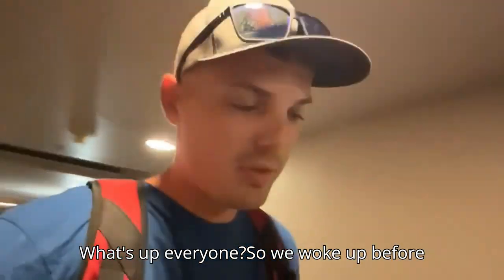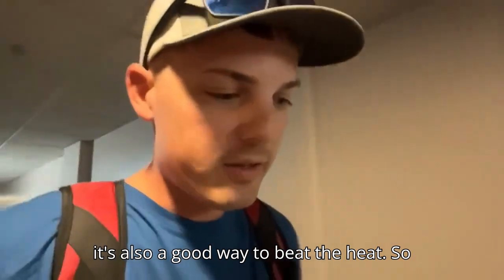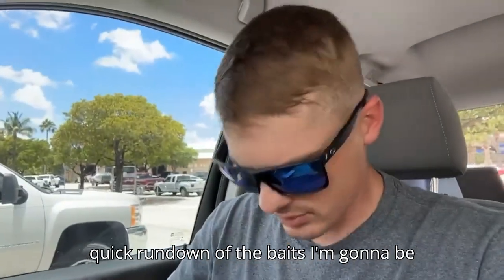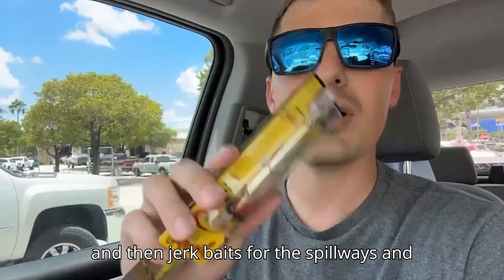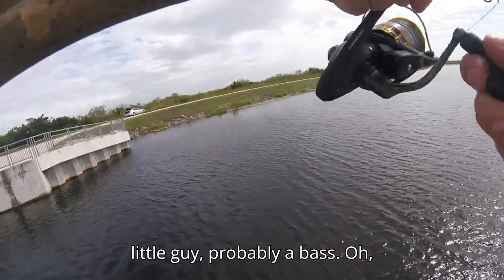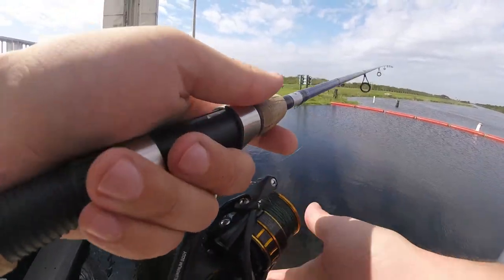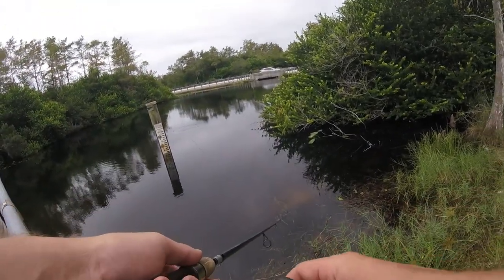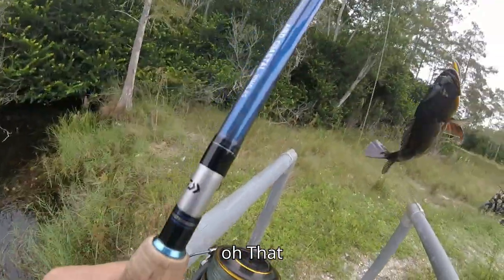Spillway Fishing Miami Florida! (Tamiami Trail)